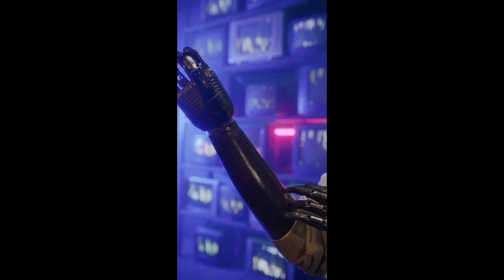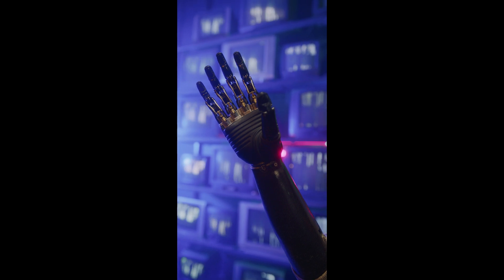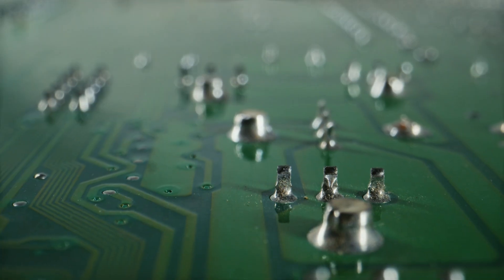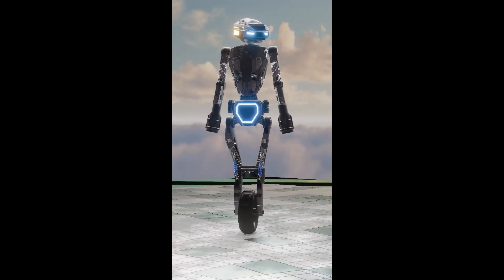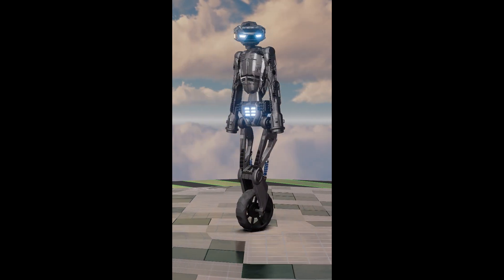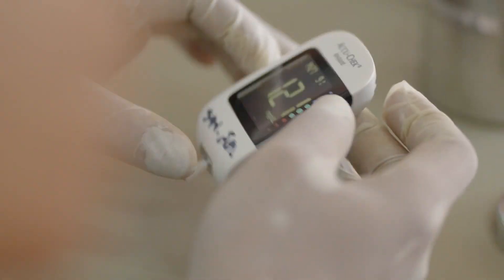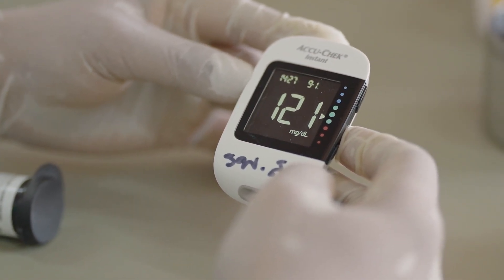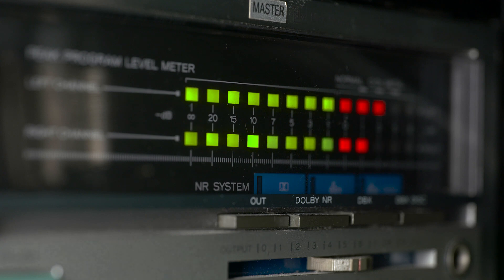5 Small Ways to Use AI to Make Your Life Better Right Now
AI is not just for big businesses or tech experts. It’s something you can use right now to improve your daily life in small but impactful ways. In this video, I’ll share five simple AI-powered tools and techniques that can help you save time, boost productivity, and even improve your health.

📌 What You’ll Learn in This Video:
✅ How AI assistants like ChatGPT, Siri, and Google Assistant can simplify your daily tasks
✅ How AI-powered productivity and time management tools can help you stay focused
✅ How AI sleep tracking and fitness tools can improve your health
✅ How AI shopping tools can help you find the best deals and save money
✅ How AI-powered creativity tools can help you generate music, art, and ideas

🚀 AI is here to make life easier—why not start using it today?